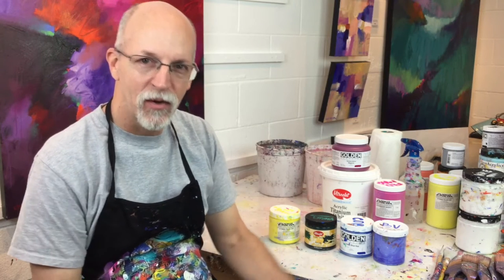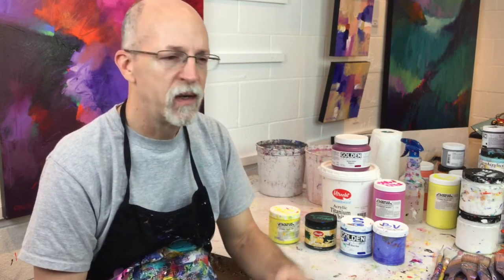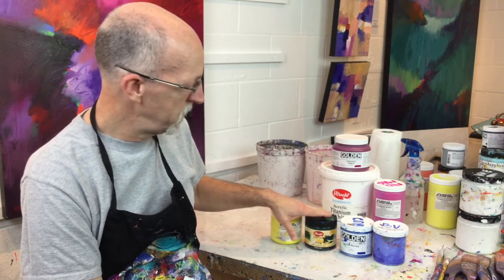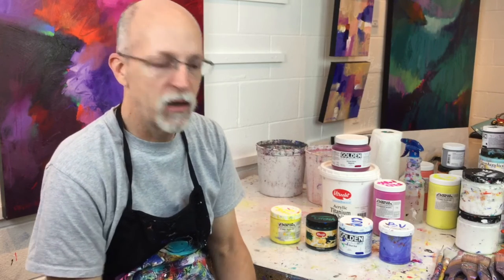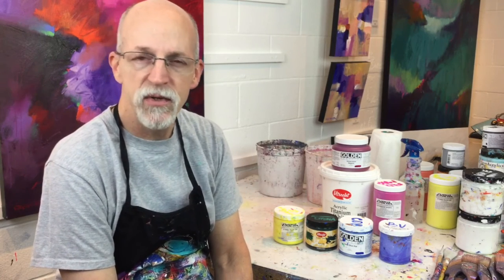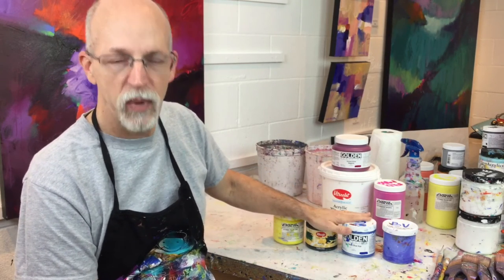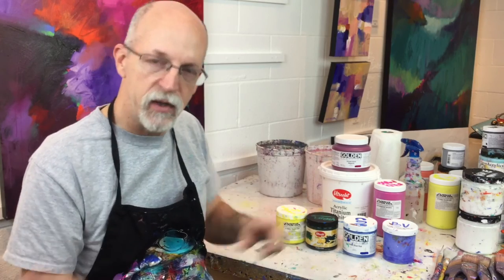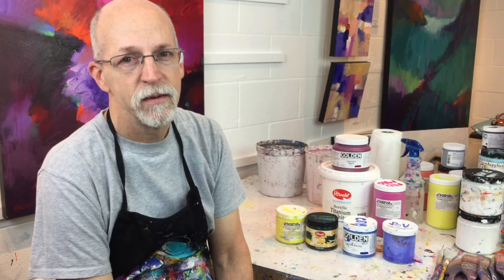Abstract Painting / "Studio Materials: Paint That I Use" by David M. Kessler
Abstract Painting / "Studio Materials: Paint That I Use". In this video David M. Kessler talks about the types of paint that are available to acrylic painters and what he prefers to use and why.

Online Courses:
• Abstract Painting Academy: